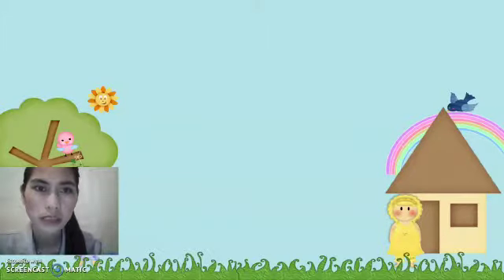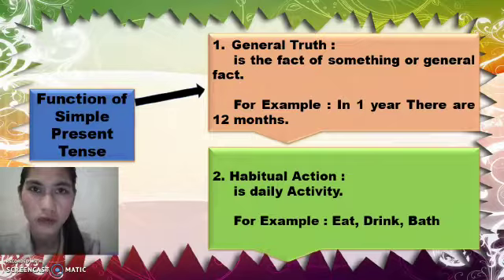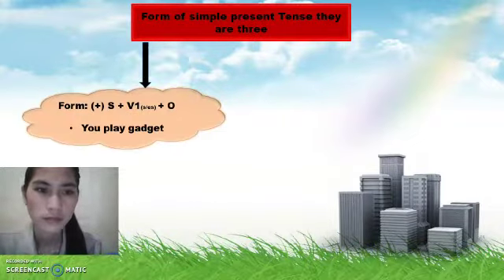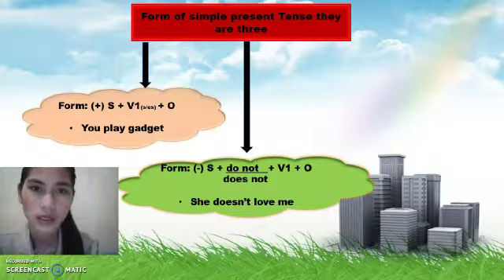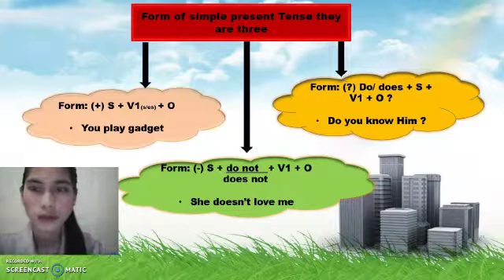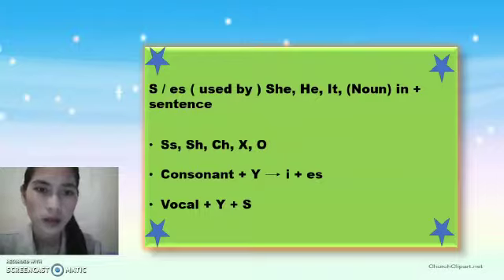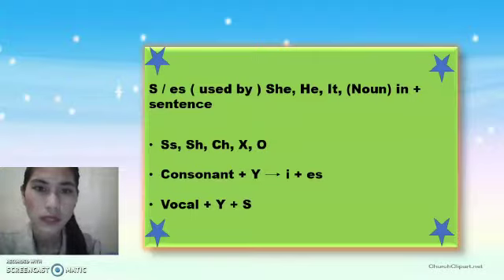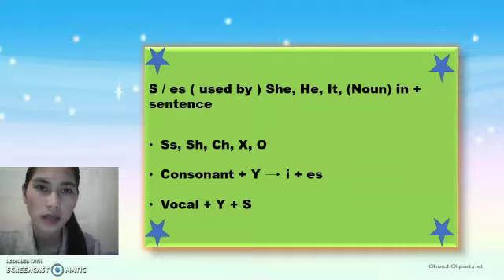PTS Computer Literacy_ Darliana sarudin